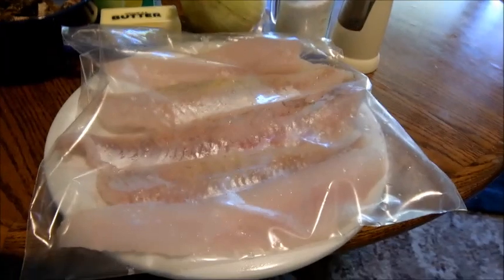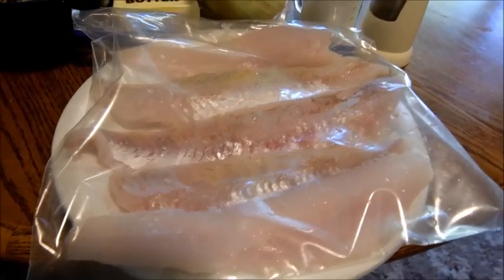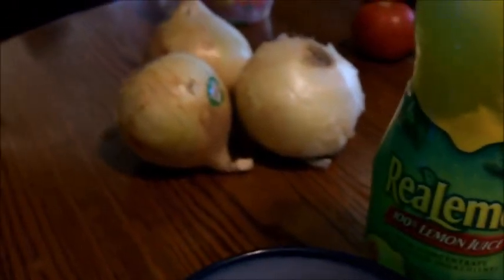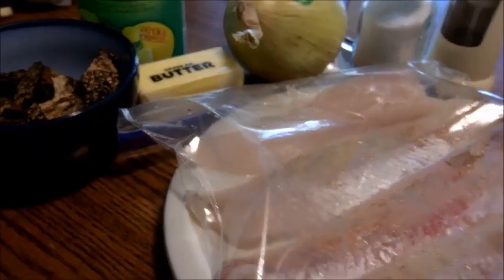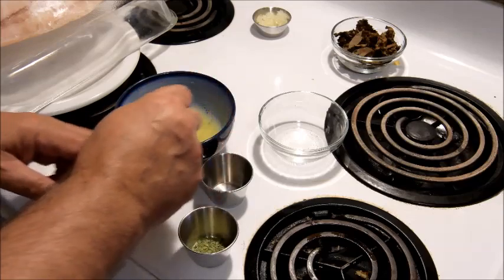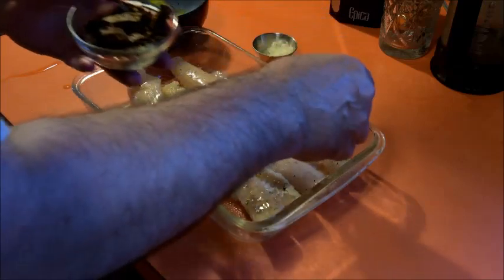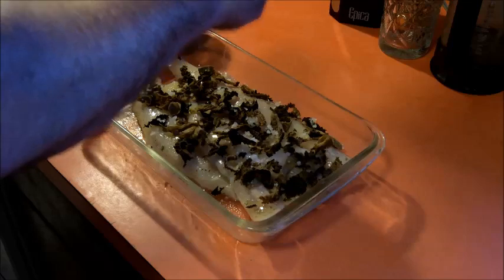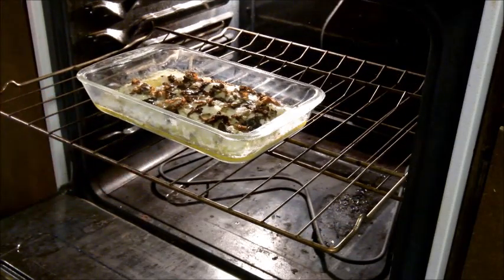Baked Walleye with Morel Mushrooms ~ Walleye Direct fish!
A nice change from fried Walleye!
Healthy & amazing.
Shiitake mushrooms would be great with this if you don't have Morels.

Thank you Walleye Direct for this great fish!